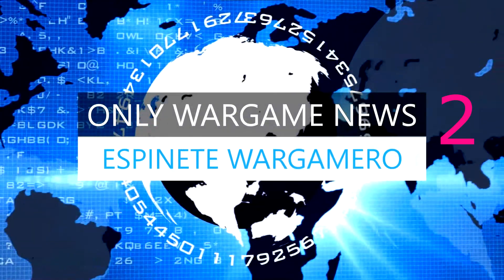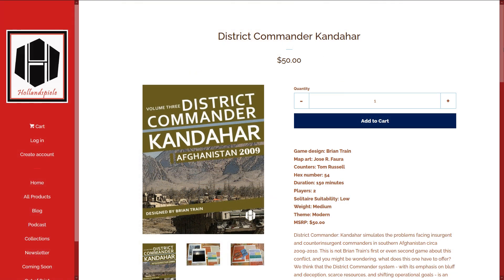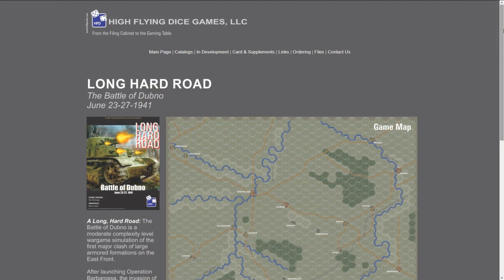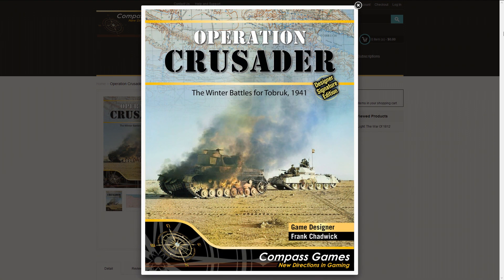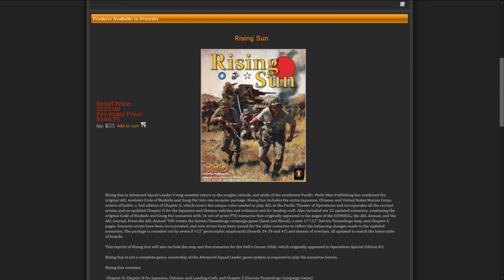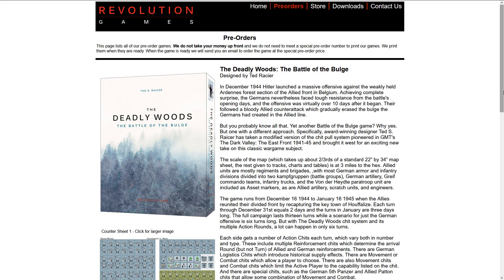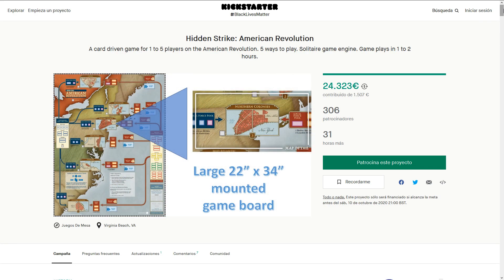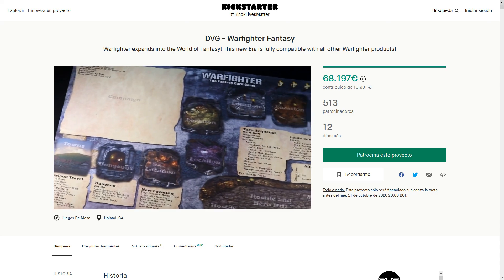Only Wargame News Episode 2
Brings you the last two weeks of wargame news
Help Arrives!, Alea 35, Britannia, District Commander Kandahar, A Long Hard Road, Dawn’s Early Light: The War Of 1812, Operation Crusader, Designer Signature Edition, Carrier Battle : Philippine Sea, ASL: Rising Sun, ASL Trio, Hidden Strike: American Revolution, Warfighter Fantasy